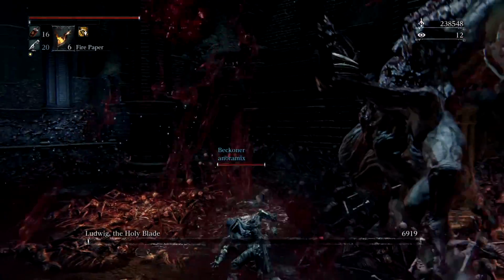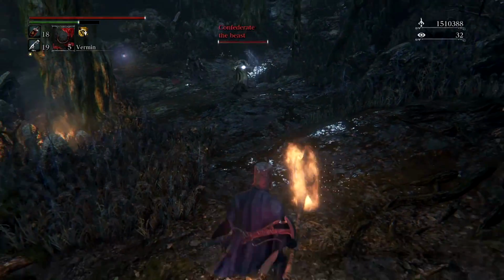TOP TEN WEAPONS OF BLOODBORNE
TOP 10 WEAPONS OF BLOODBORNE.

Composers: Yuka Kitamura, Tsukasa Saitoh, and Nobuyoshi Suzuki

Shadow Of The Colossus - The Opened Way
Composer: Kow Otani

Dark Souls - Ornistien and Smough Theme
Composer: Motoi Sakuraba